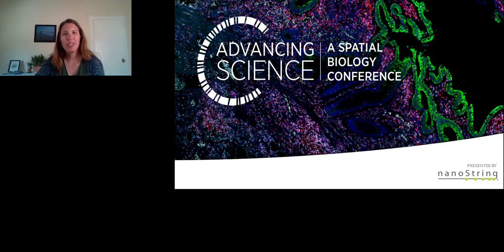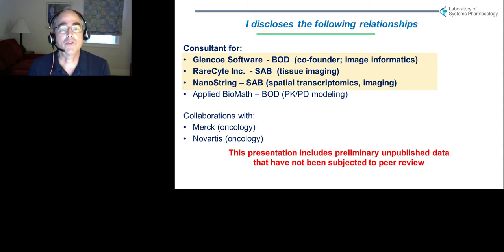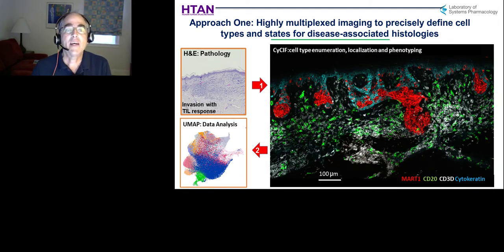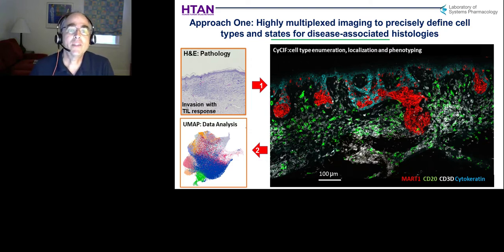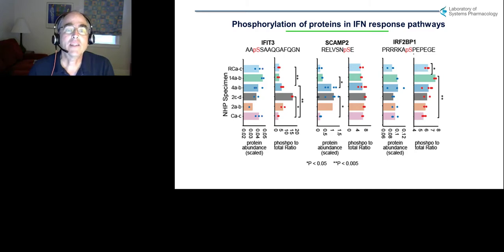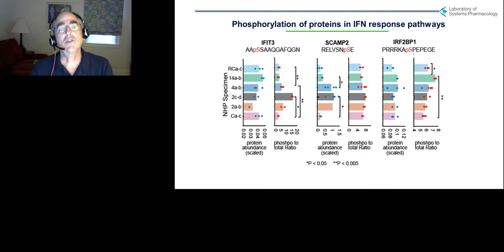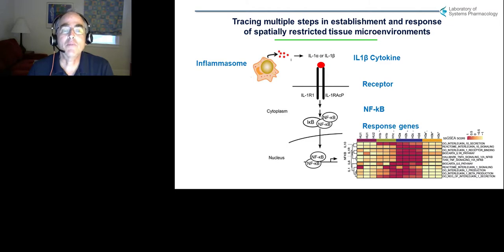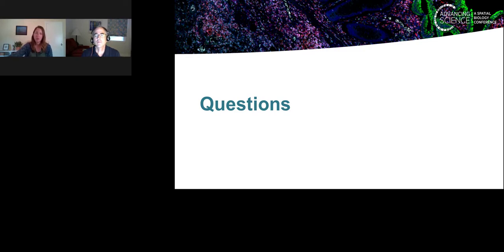Plenary Session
Presented By: Peter Sorger, PhD

Speaker Biography: Otto Krayer Professor of Systems Biology, Harvard Medical School

Webinar: Plenary Session